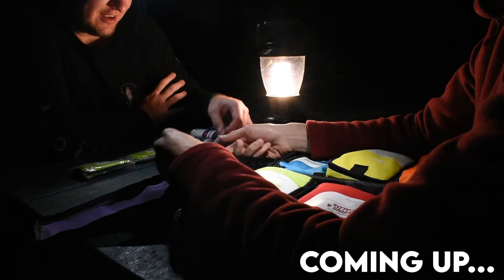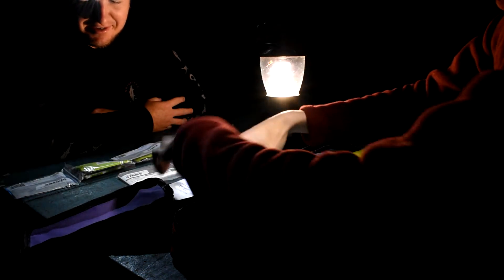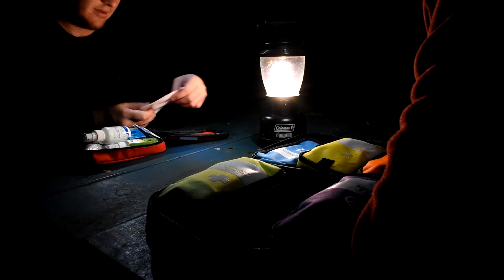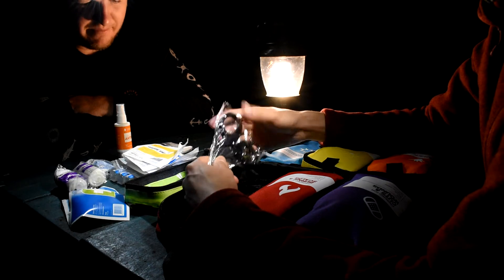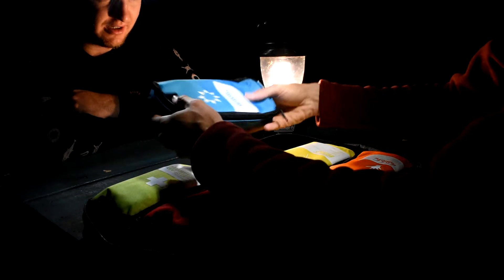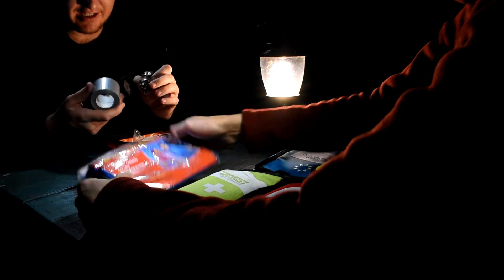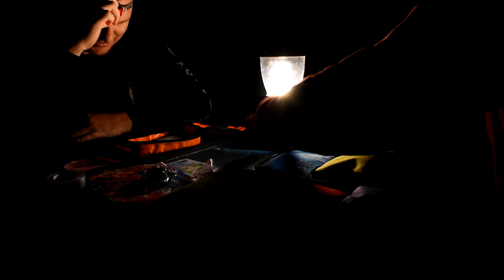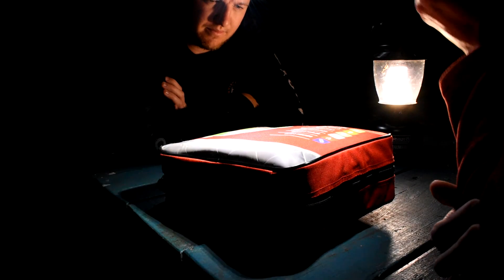The Only First Aid Kit You Will Ever Need // Modular First Aid Kit From BCF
In this video, my mate Alex and I deconstruct a modular first aid kit. We find some interesting and unexpected items in this kit that you should consider putting into your kit too.

North Oz Photography documents life in Far North Queensland, Australia.

Here is a list of some of the gear I use:
JJC Shutter release button
Screen Protector
Memory card